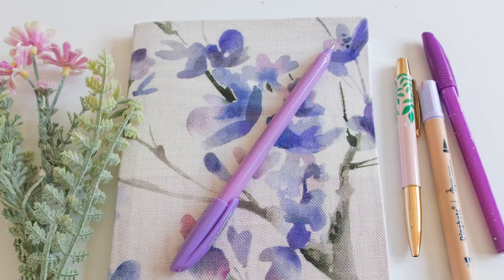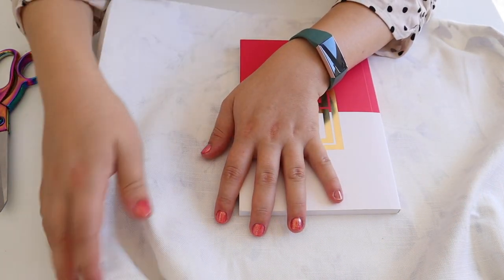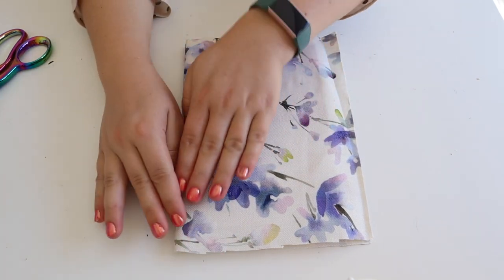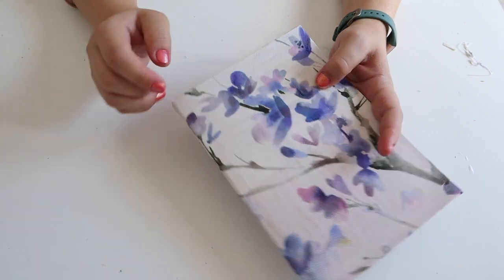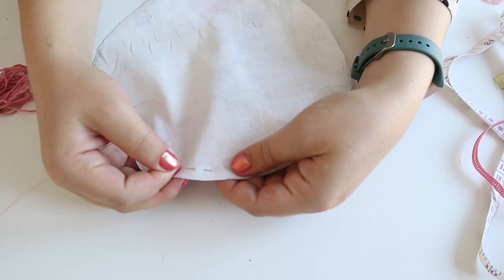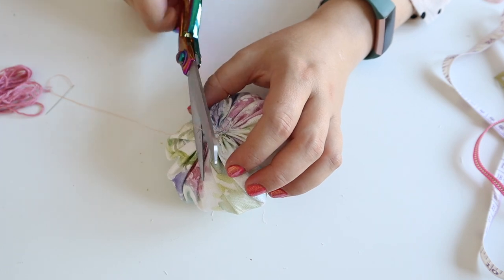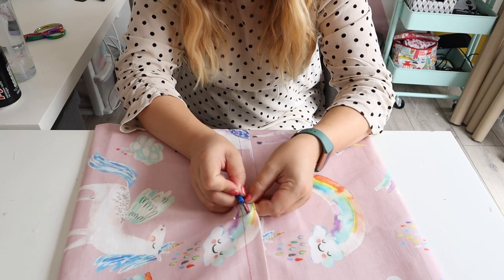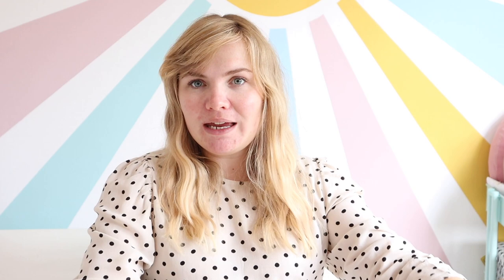3 EASY SCRAP BUSTING PROJECT TUTORIALS | VOYAGE MAISON AD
Today I have a crafty video, perfect for using up any scrap pieces of fabric in your stash. I show you 3 easy scrap-busting project tutorials including how to cover a notebook, a pincushion & a pillowcase! I'm using lovely Voyage Maison fabrics in today's video (outlet shop linked below) as they have some gorgeous remnants and haberdashery items.